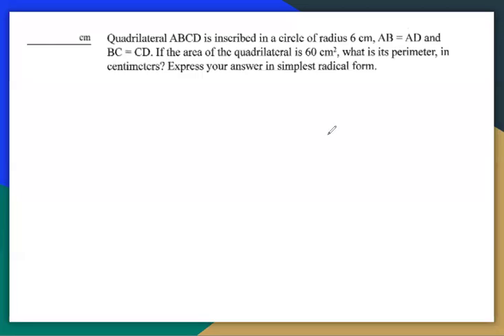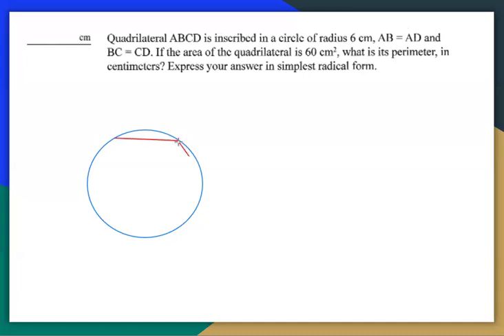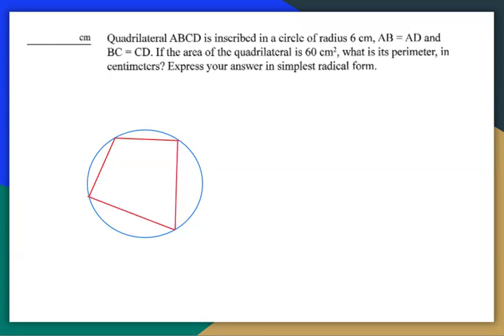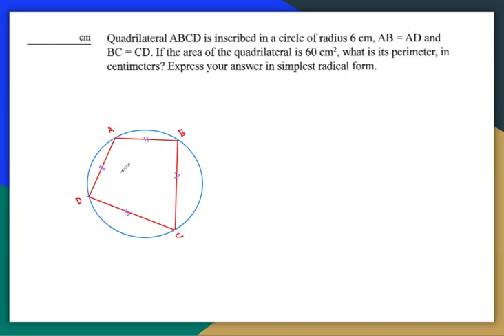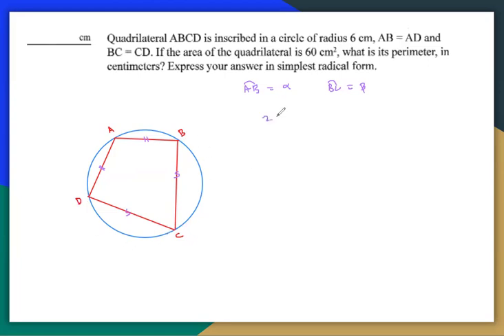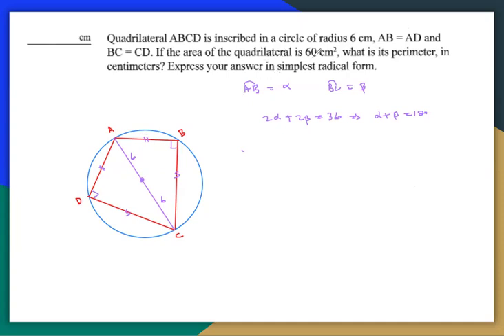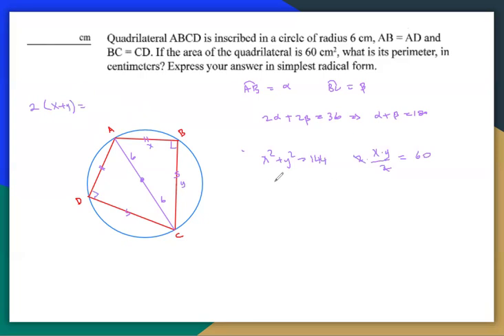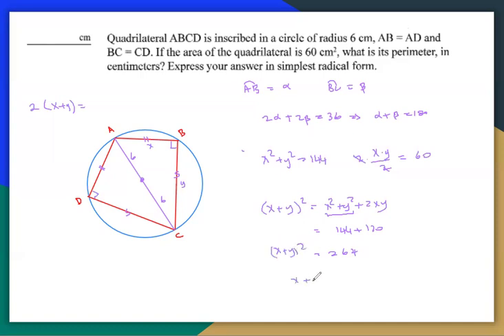2012 MATHCOUNTS National Team Round #8, Cyclic Quadrilaterals, Square of Binomials